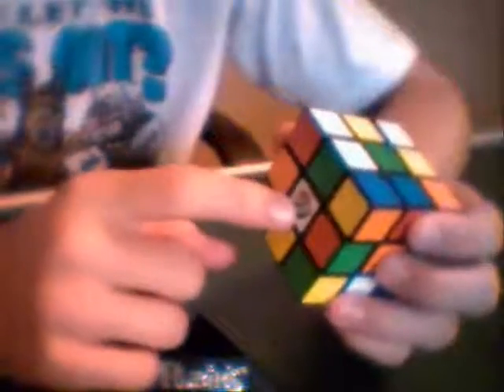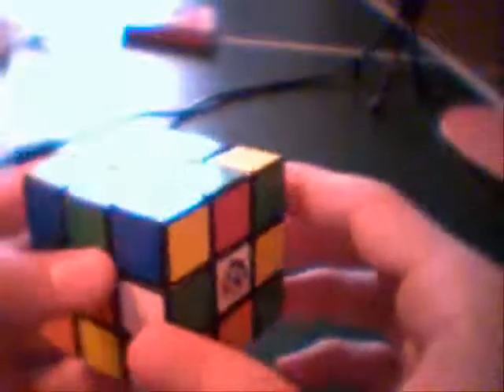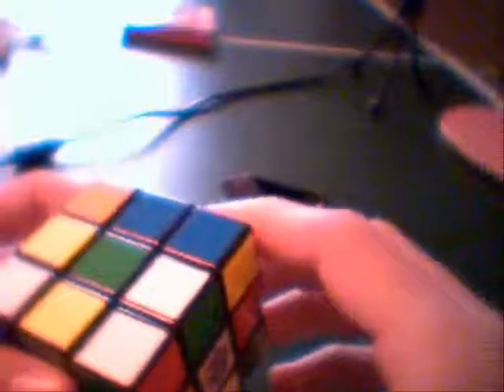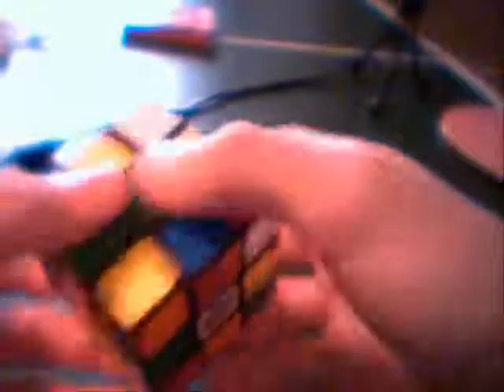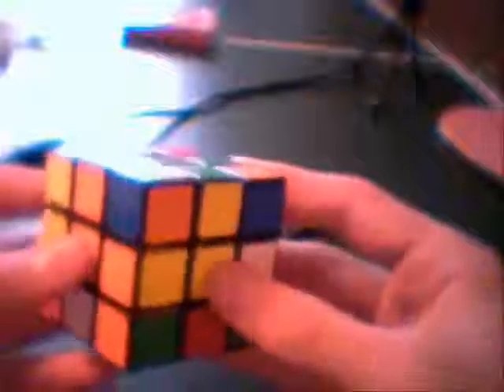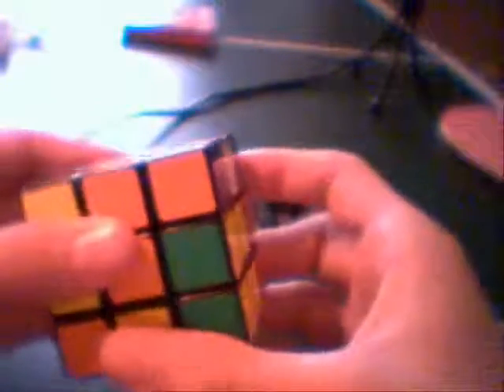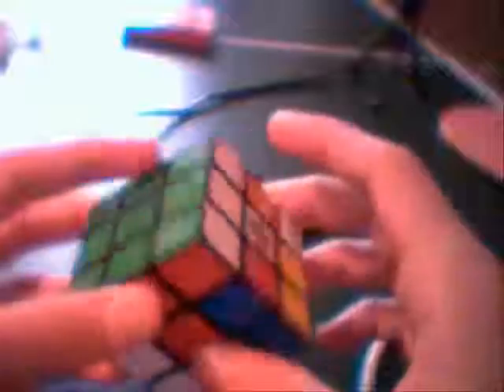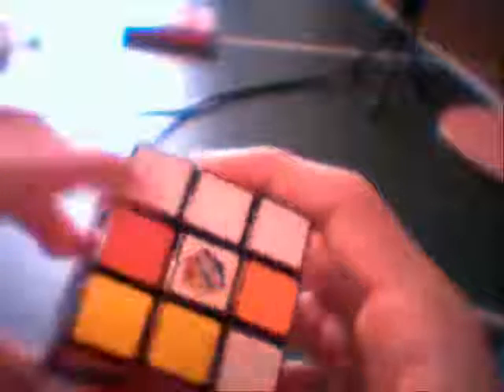How to Solve a Rubiks Cube